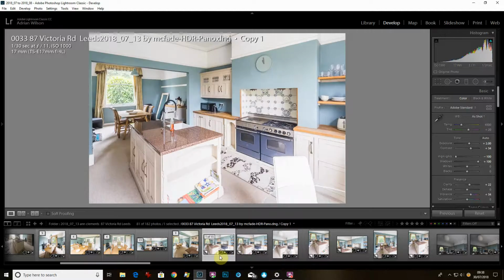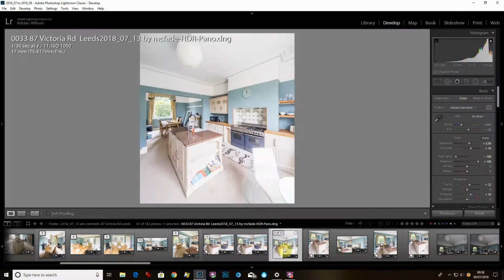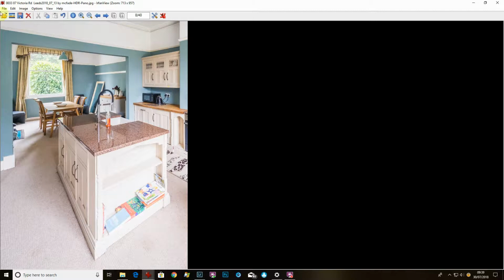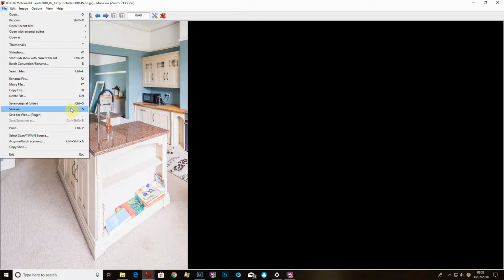Maximising your photography investment - FOR FREE!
This is one photography secret which will make a difference to many businesses

See how 1 photo can be quickly leveraged into several - with a free online tool!